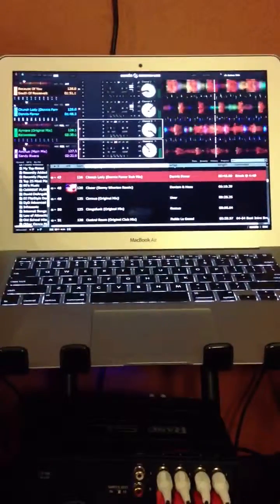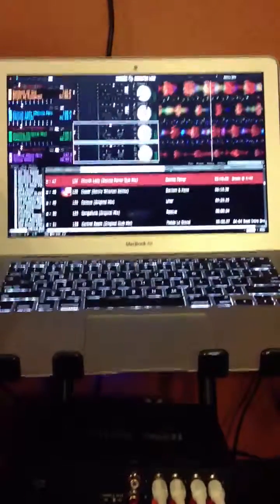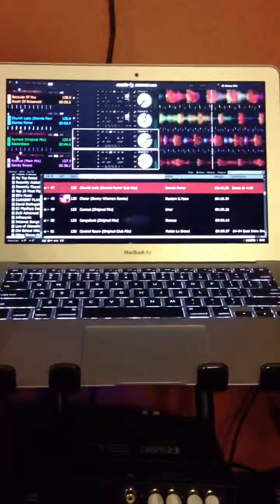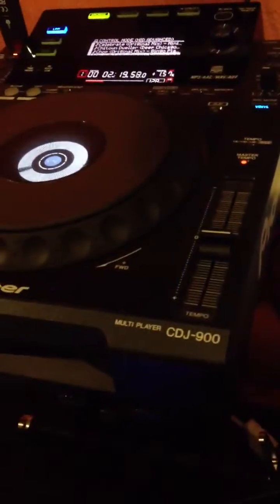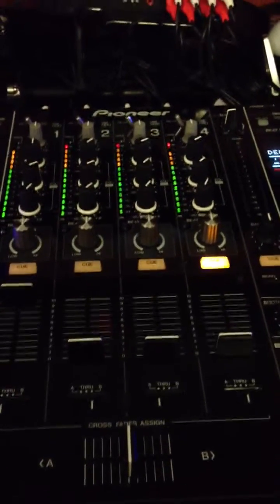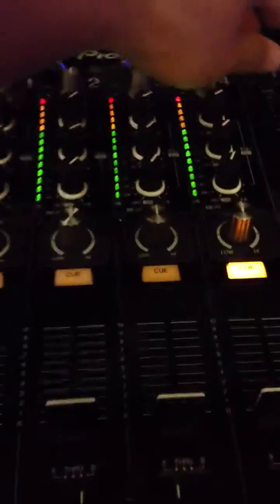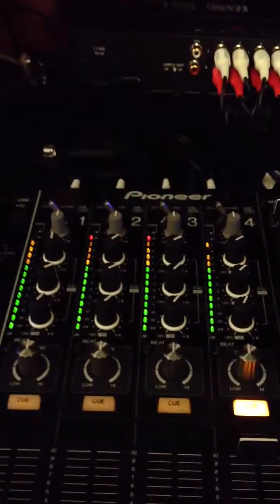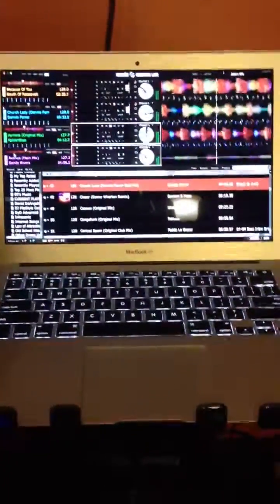13" i7 MacBook Air Running Serato Scratch Live & Rane SL4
2012 i7 MacBook Air
8GB RAM
OSX 10.8.3
Serato Scratch Live v2.4.4